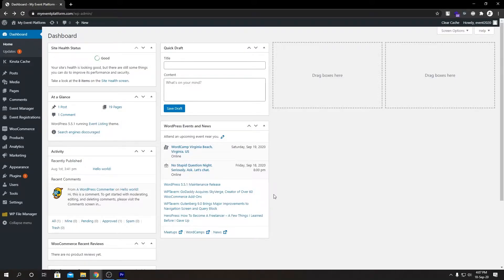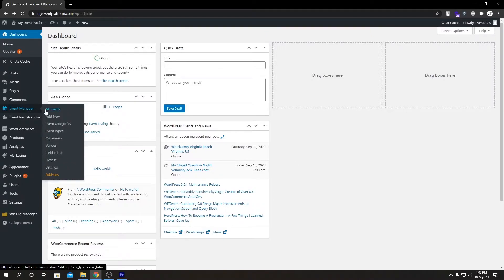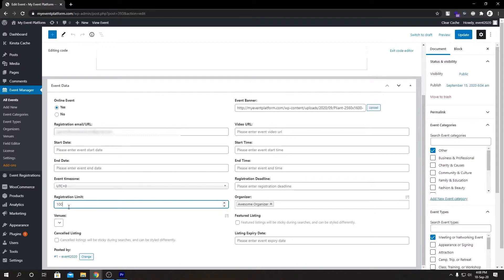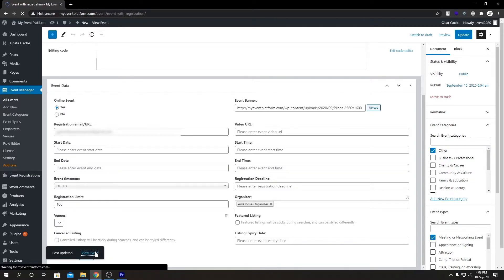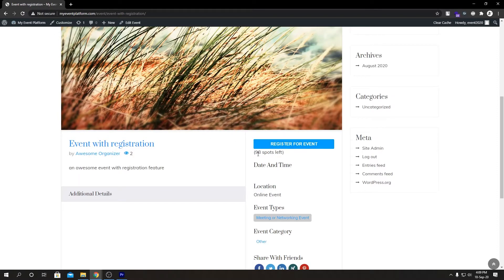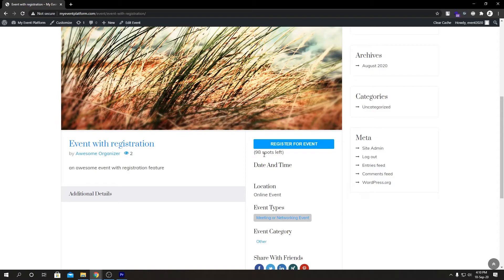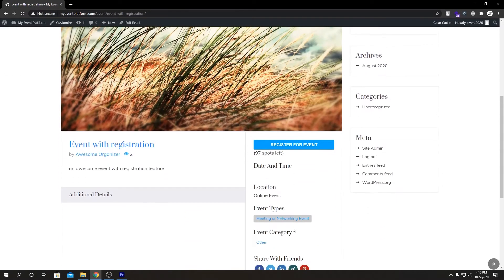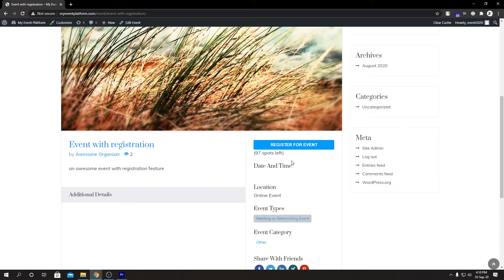How to Limit Registrations For An Event And its Benefits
When you want to limit the number of submissions the form can receive not by form entries, but by the number of registered participants (which can be greater than the number of submissions).

This tutorial shows how to limit on registration of the attendee(Limit on registration).
1. First add a new field in functions.php and following the tutorial Add a new field for event submission form documentation. If you want to add a field using field editor make the label name registration limit. Once you have added fields you can add the below code to your function.php file.
2. Open up your theme functions.php field.
3. Create a function to the events section and hook it in: Given in Knowledge base
4. Add the code: Given in Knowledge base